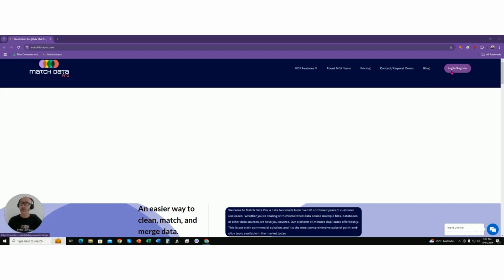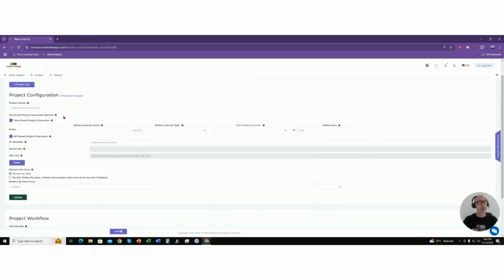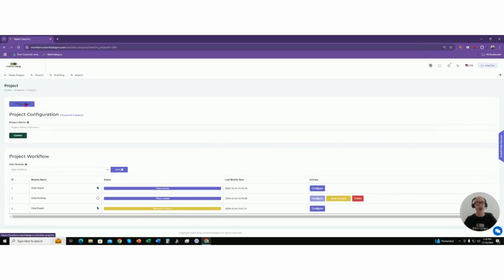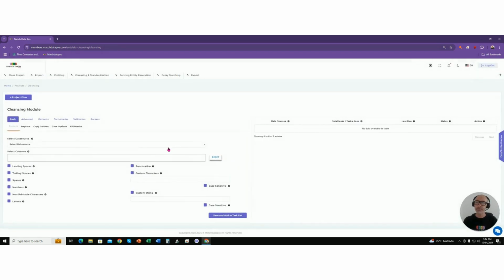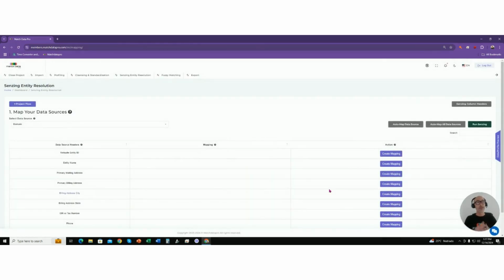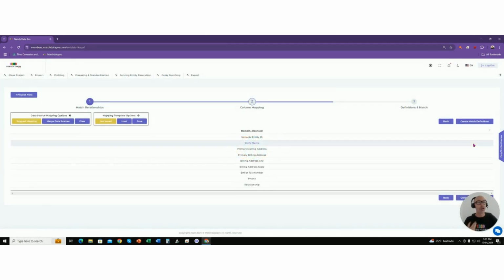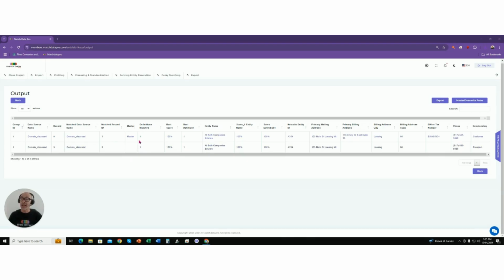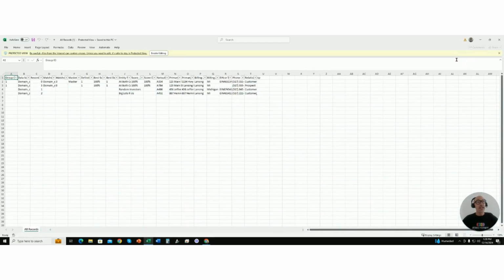Match Data Pro Overview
This is an overview of Match Data Pro. Create your own free account at matchdatapro.com.